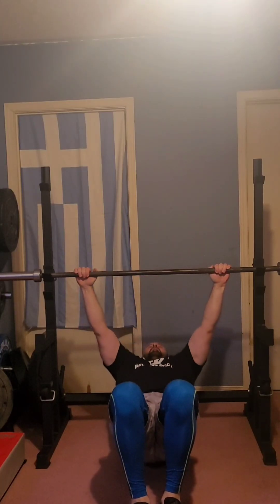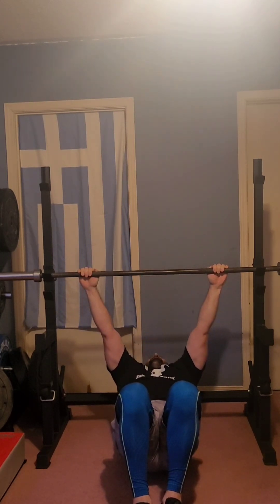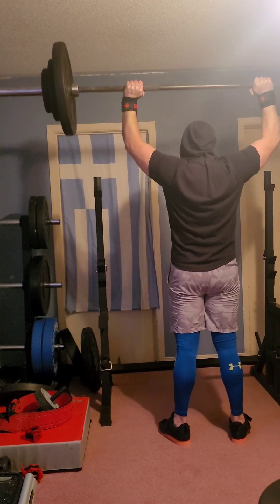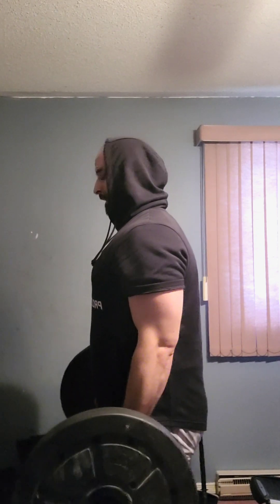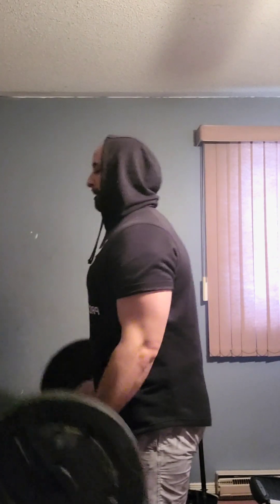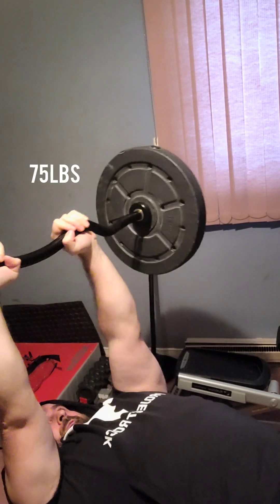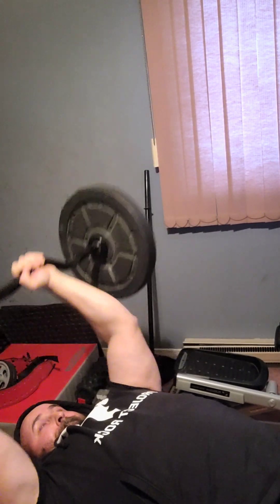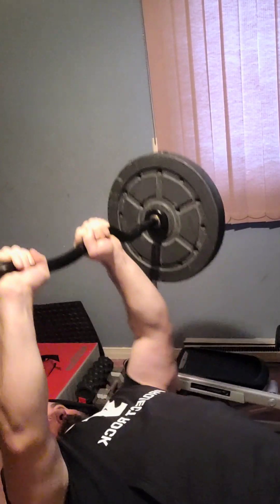BETTER BY THE DAY - UPPER BODY (Day 2)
Upper body workout today at my home gym. end of bulk today at 100kg BW goal. Did rack pull ups, shoulder press behind the neck, barbell curls, tricep barbell extensions, palms facing push ups